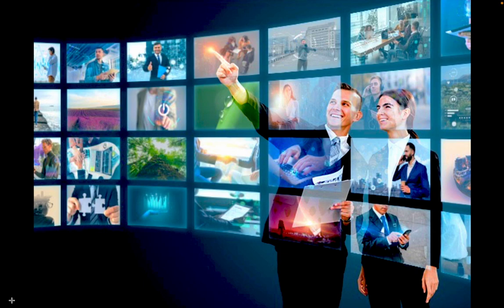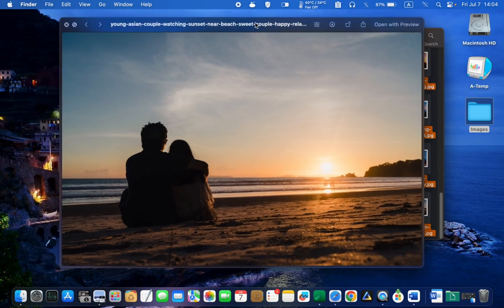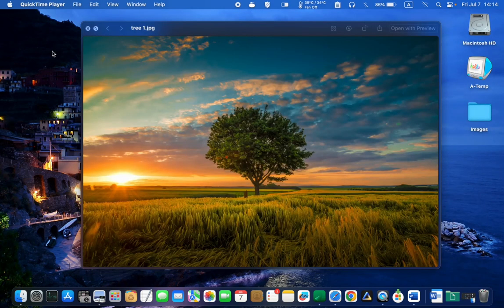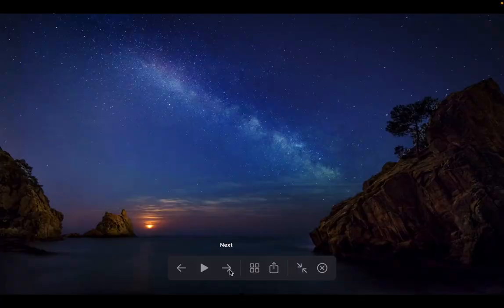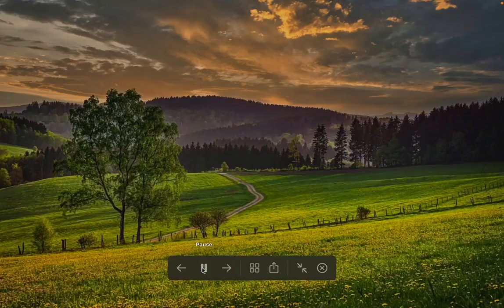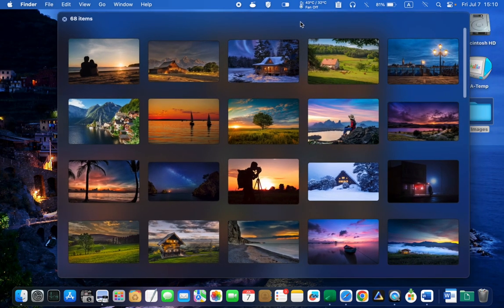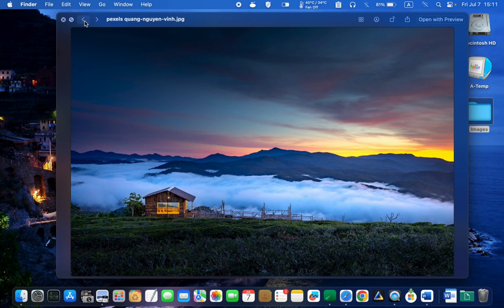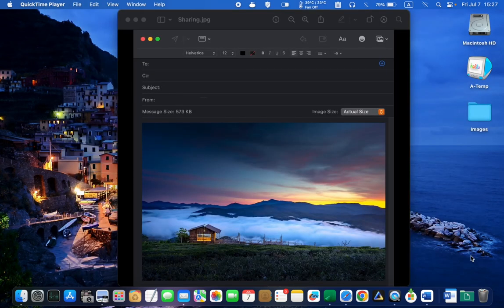Easily View Hundreds of Images on Mac Using Arrow Keys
Welcome to LUCID TUTORIALS. In this video, I’ll show you how to easily view hundreds of images on your Mac using the Quick Look utility and the Arrow Keys to navigate a large collection of images without the need for additional software or complicated processes. You will also learn how to run a slideshow using the Quick Look utility on your MacBook Pro, MacBook Air, or iMac. Let's begin!

✅  About LUCID TUTORIALS:

Welcome to LUCID TUTORIALS!

My comprehensive tutorial videos are designed to help you elevate your Mac skills, whether you're a beginner or an experienced user. You can explore a wide range of topics, including mastering macOS, Mac built-in applications, and third-party Mac software. Additionally, you will find tips and tricks to help you get the most out of your MacBook Pro, MacBook Air, iMac, Mac Mini, iPad, and iPhone.

Immerse yourself in a dynamic learning experience that is created to empower you with the knowledge and skills to make the most of your Mac devices.

00:00 - Introduction: Easily View Hundreds of Images on Mac Using Arrow Keys
00:34 - How to View Images on Your Mac Using Quick Look and Arrow Keys
01:53 - View Images in Full-Screen Mode Using Quick Look
03:05 - View Multiple Images on Mac Using Quick Look
04:29 - How to Share an Image or a Photo in Quick Look